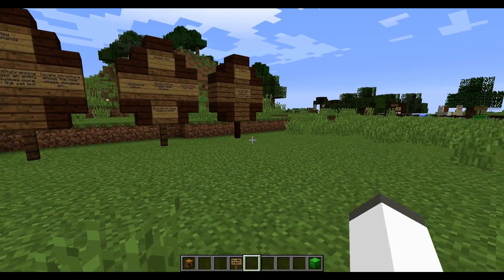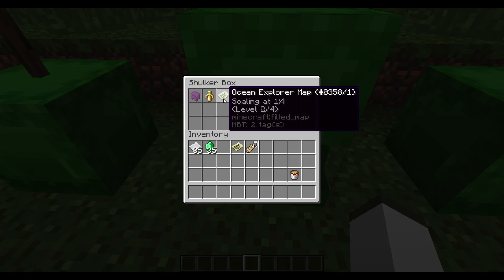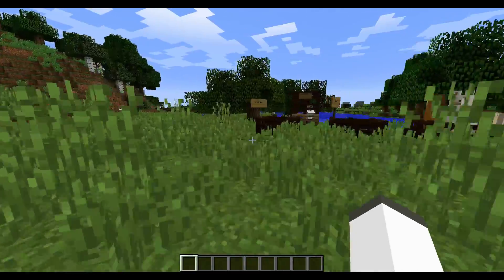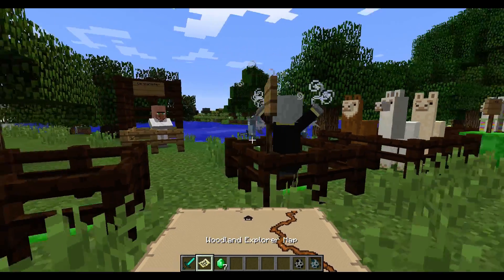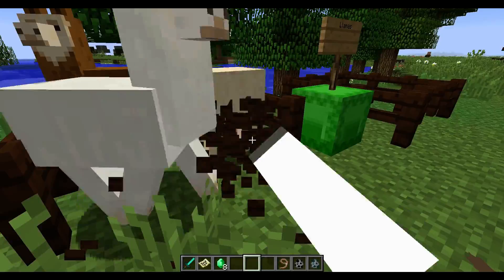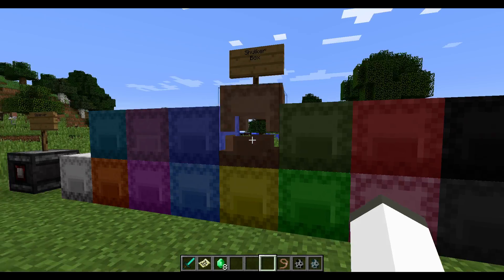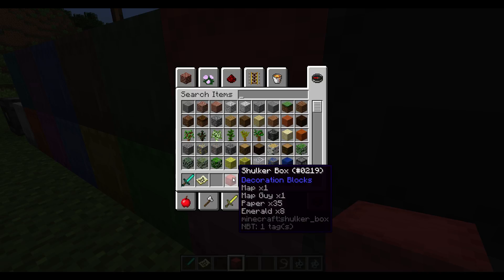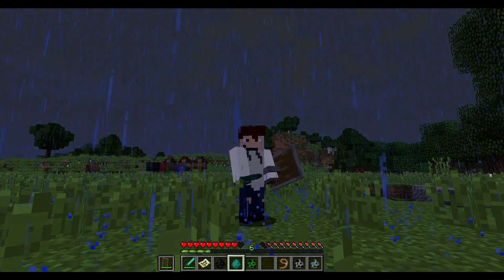Minecraft 1.11 Llamas, Shulker Boxes and More! [] Minecraft Snapshot 16w39a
Hey Everyone! this snapshot just came out so I hope you all like the video!